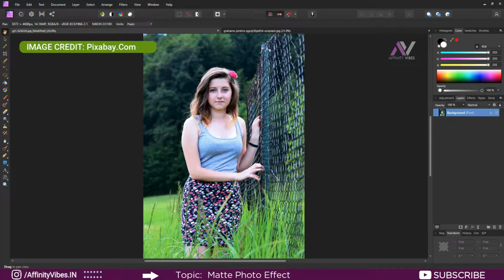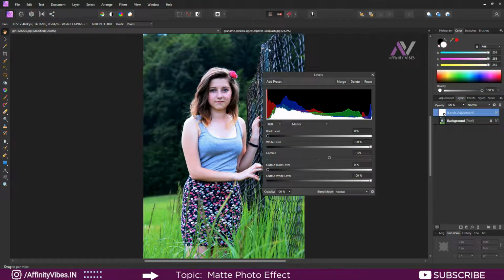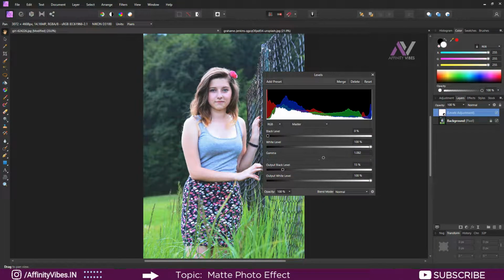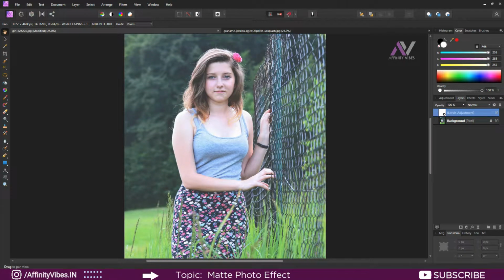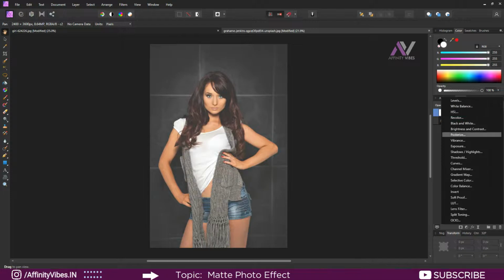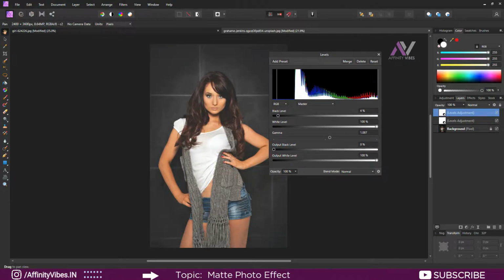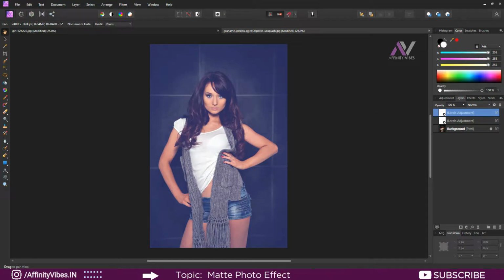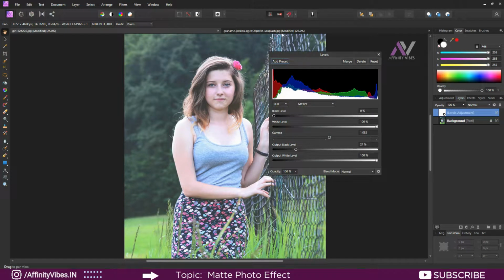A Beautiful Matte Effect In Affinity Photo |Affinity Photo Tutorial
Hey everyone,
I'm Dav and In this video you’re going to know exactly how to  create A Beautiful Matte Effect In Affinity Photo 2021. This is Affinity Photo Tutorial on A Beautiful Matte Effect.